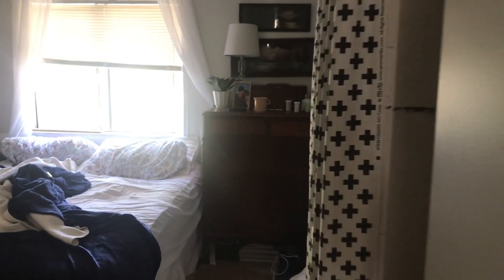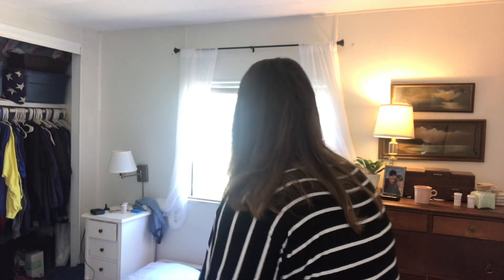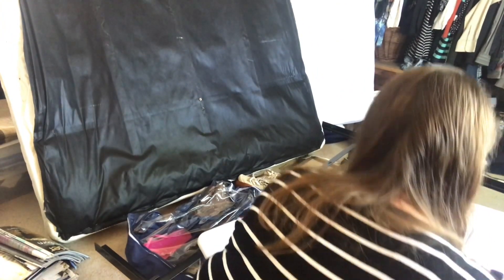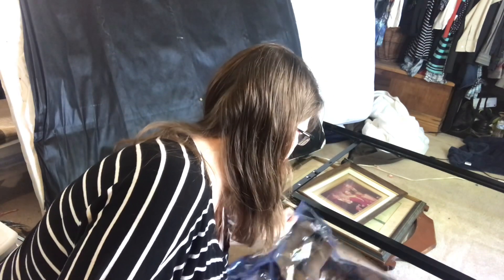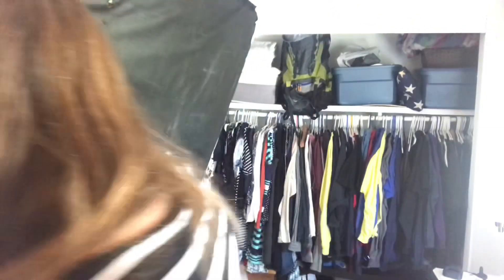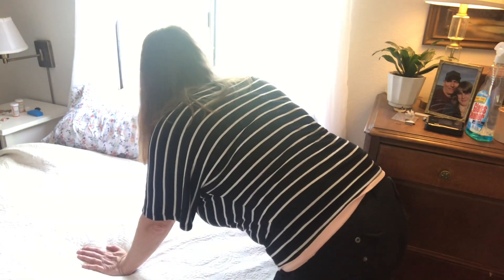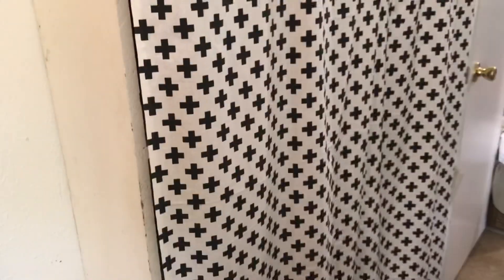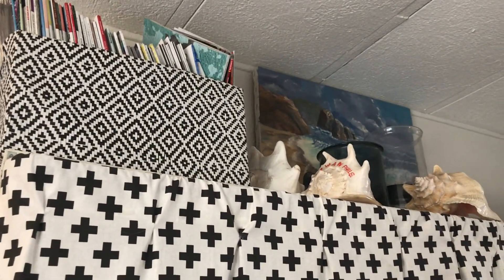Spring Cleaning the Bedroom | Mobile Home Living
Spring cleaning and decluttering my bedroom. Hope you stick around for a bit.